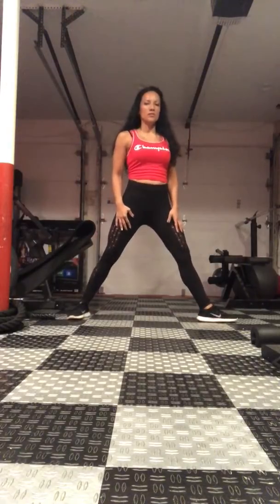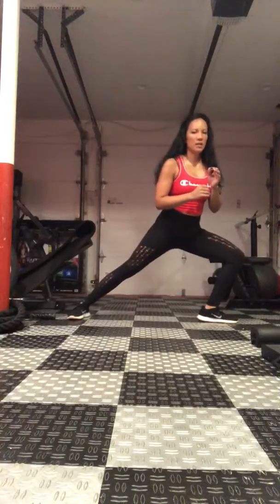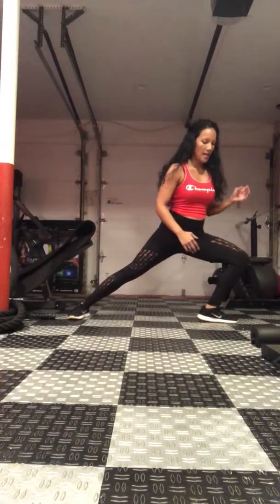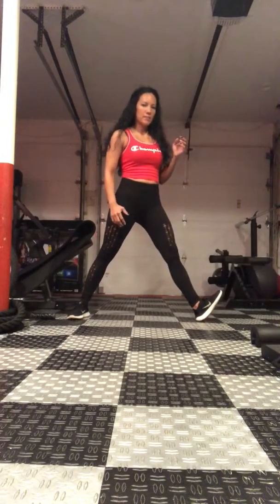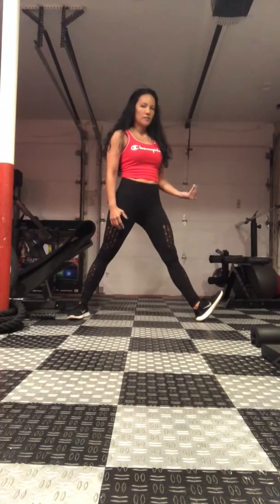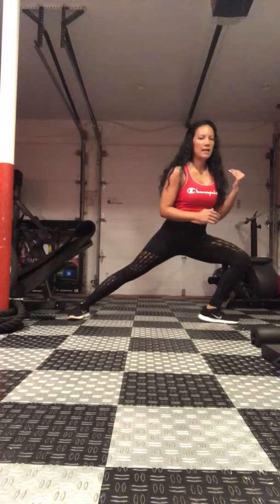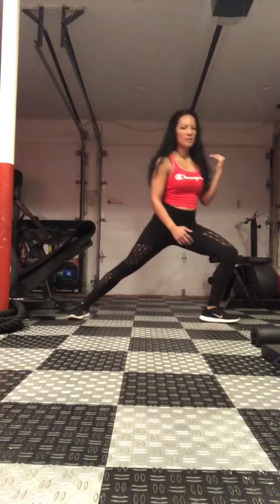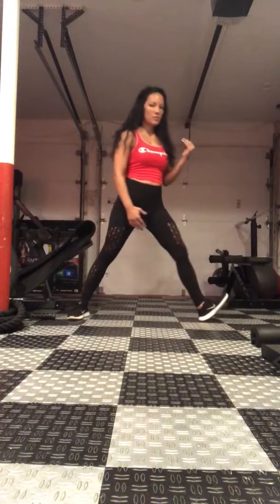Warrior pose pulses